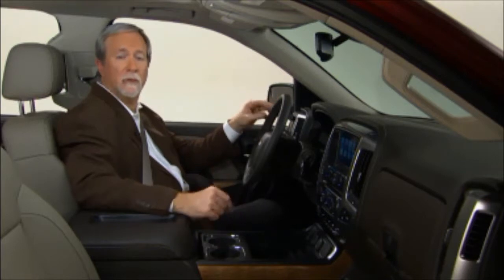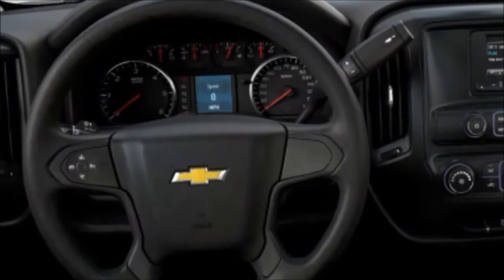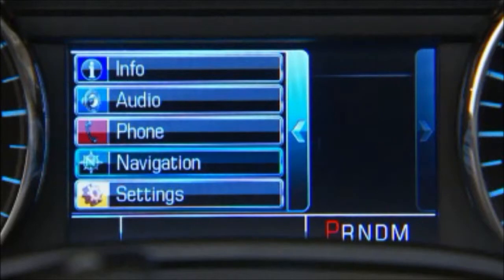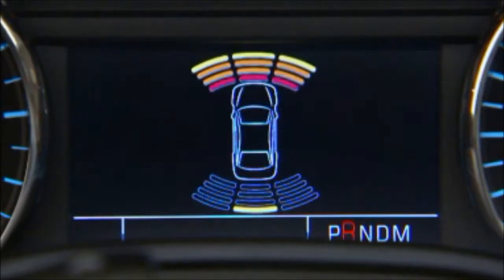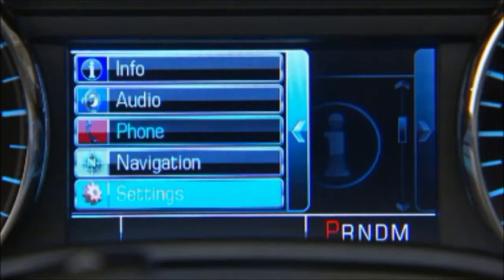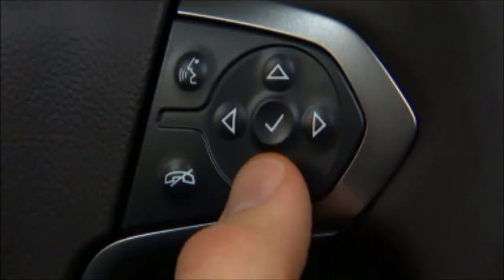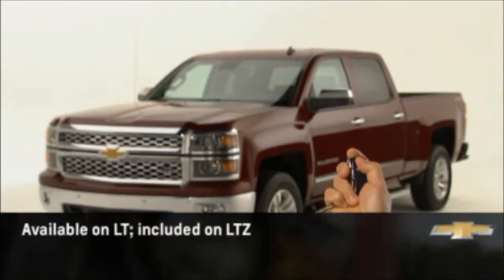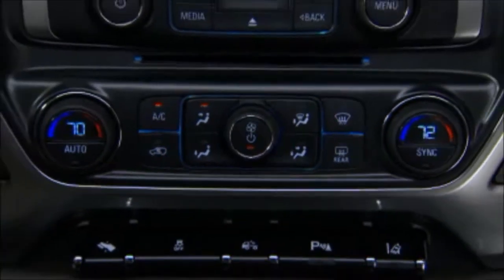GraffGuru- 2014 Silverado Other Technology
This video will show you the different technologies that are in your new 2014 Silverado.